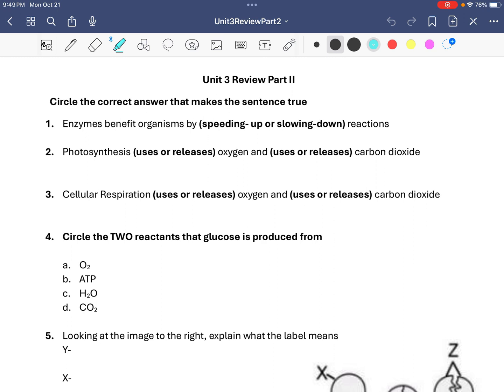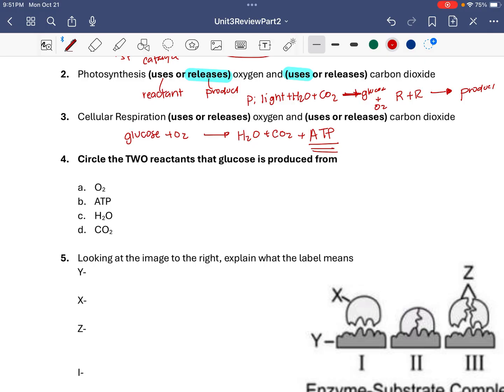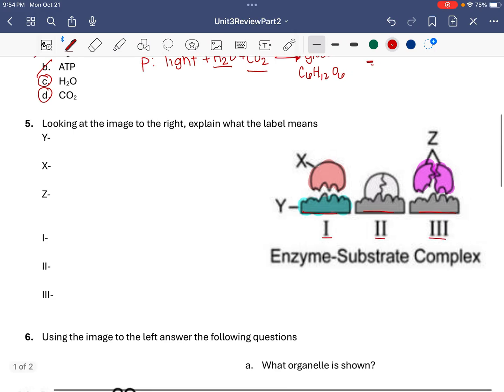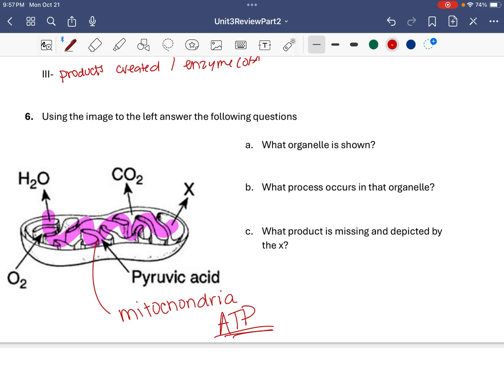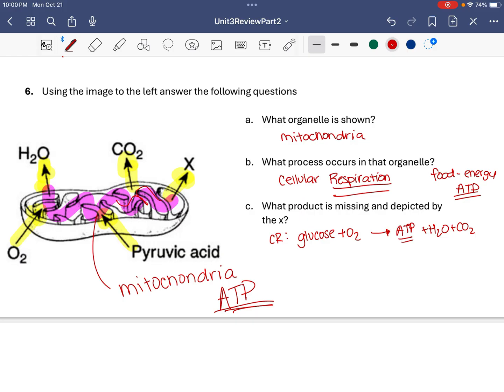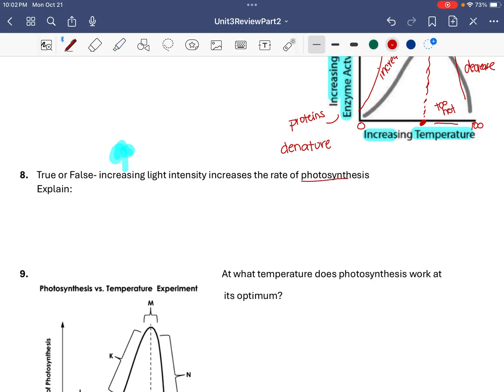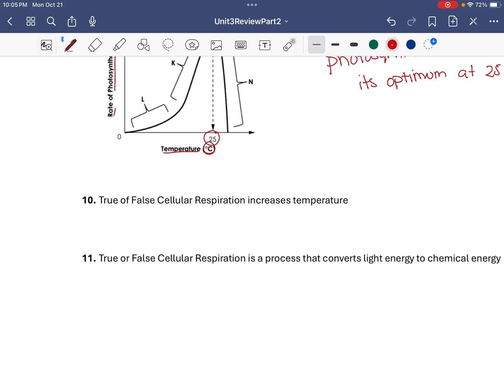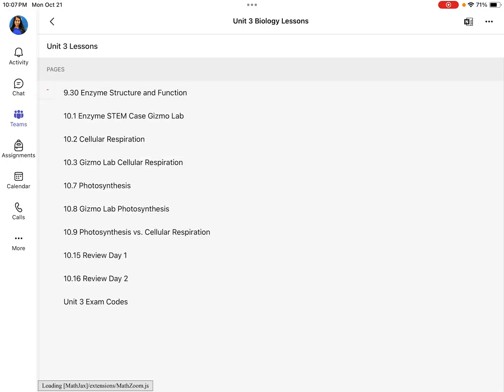Unit 3 Part 2 review